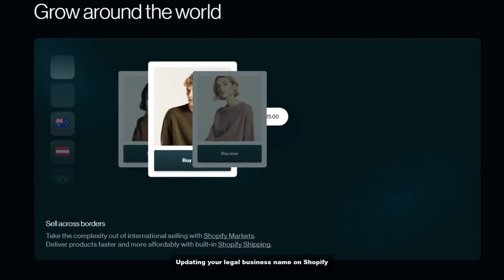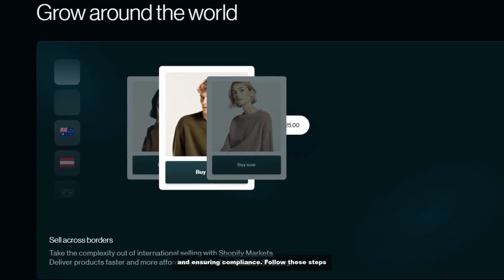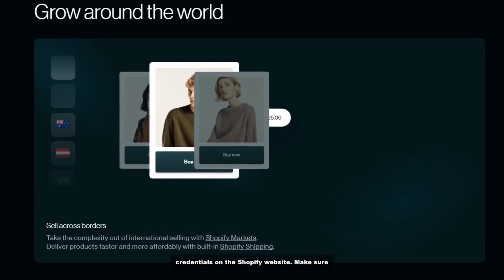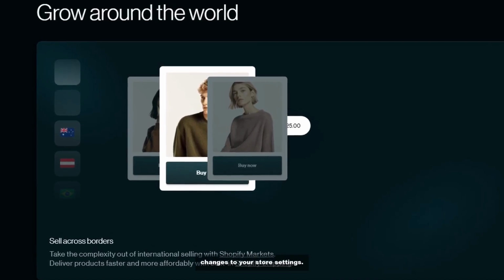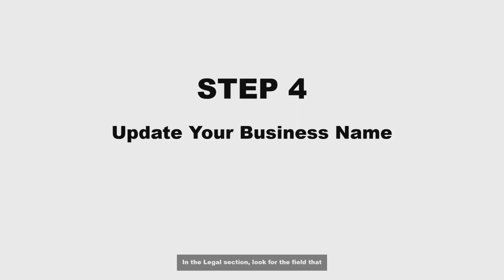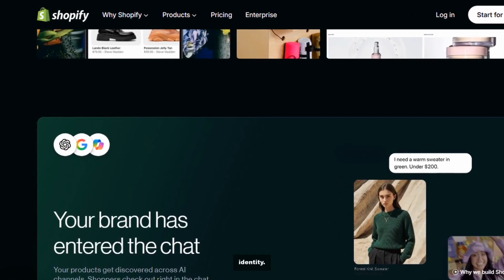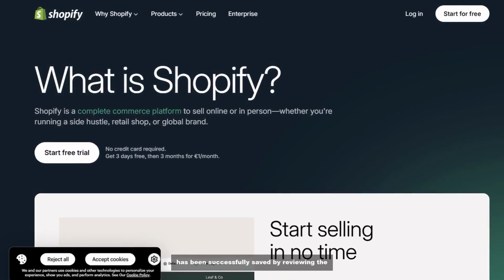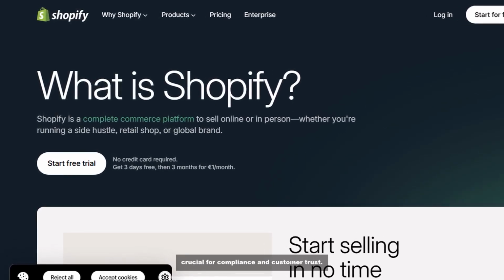How To Update Your Legal Business Name On Shopify 2026 (EASY GUIDE)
In this video, we will show you how to update your legal business name on Shopify 2026 (EASY GUIDE). Whether you're rebranding or just correcting your information, this step-by-step tutorial will help you navigate the process effortlessly.